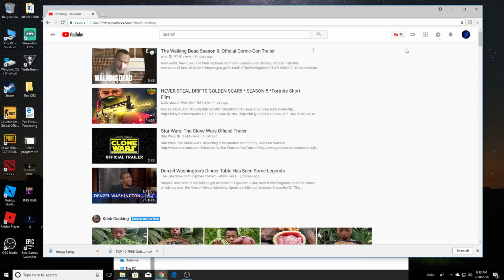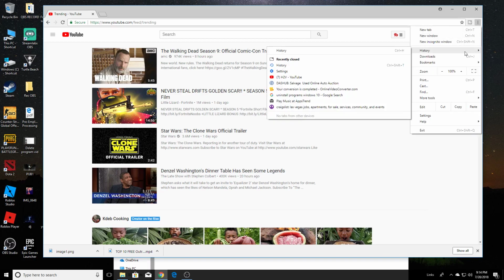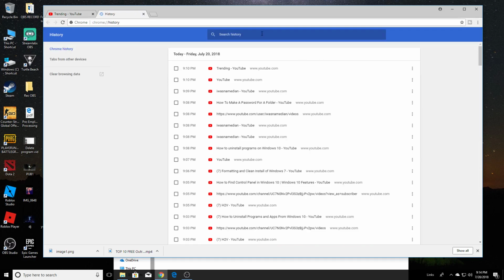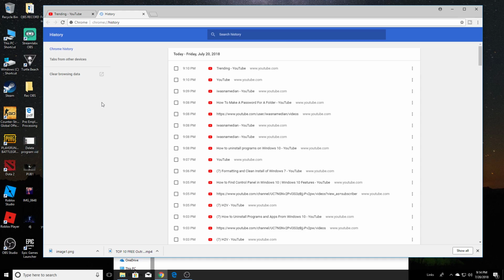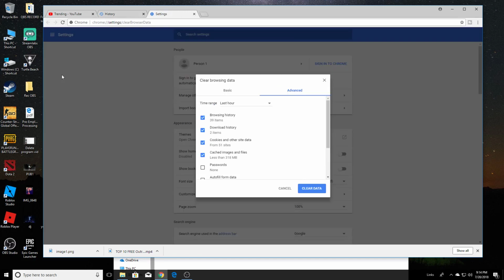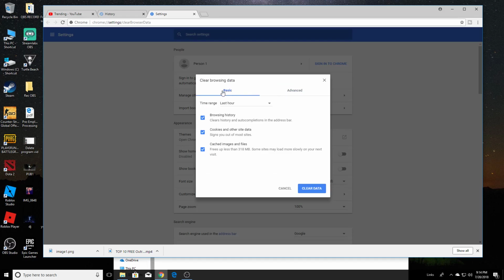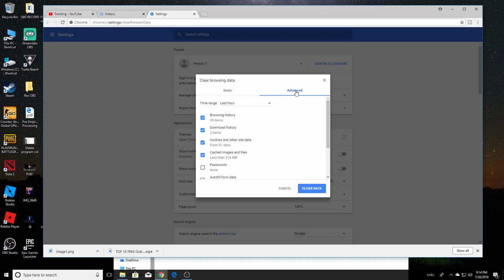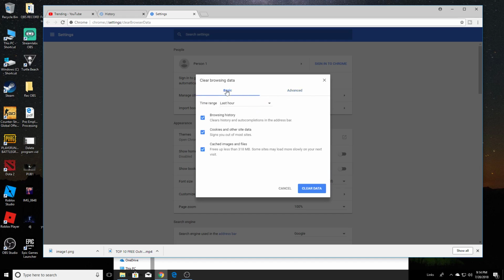How To Delete Browsing History On Google Chrome 2018